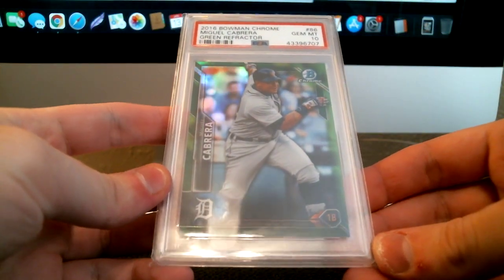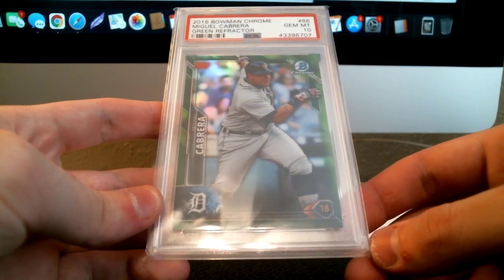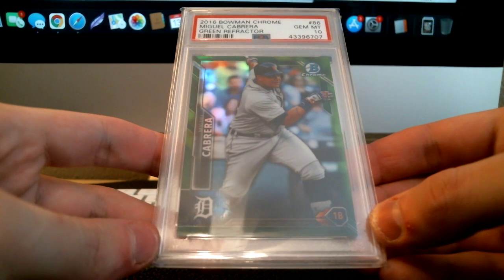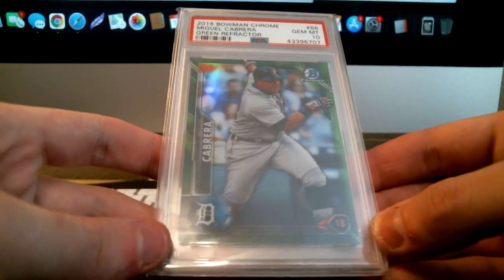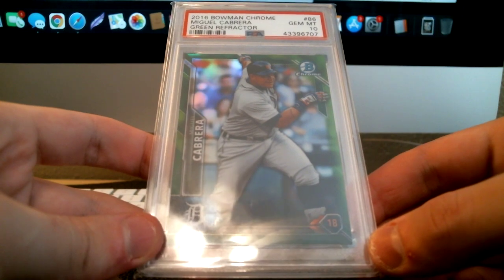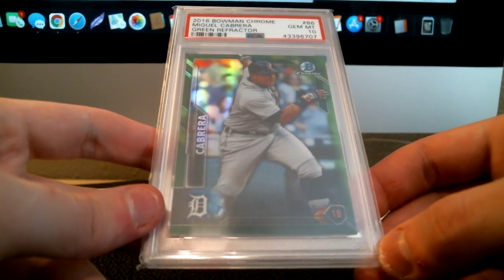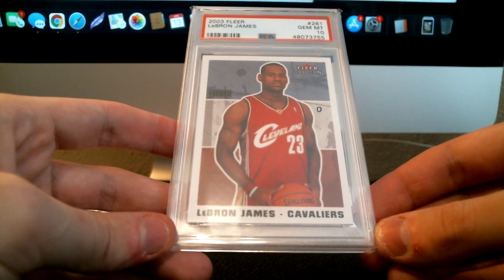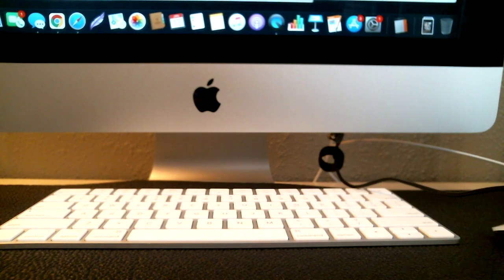"What cards should I send to PSA to grade?"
Answering a question I get asked frequently regarding my PSA group submissions and explaining some of the criteria for what I decide makes the cut in my personal submissions. These opinions are not facts and you should always do your own research when exploring the possibilities with graded cards.

As a sports card dealer, I always have new inventory in my eBay store.